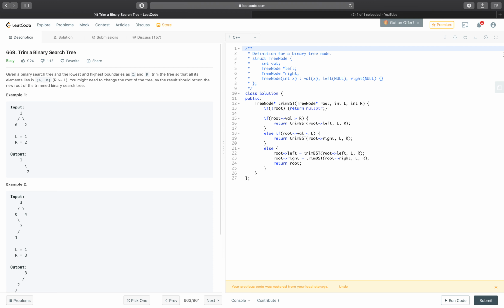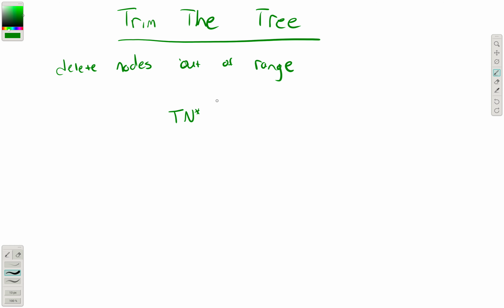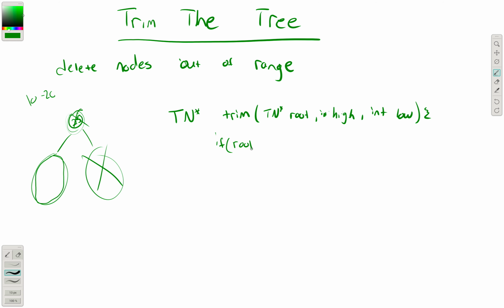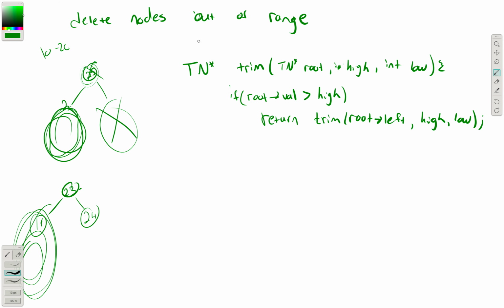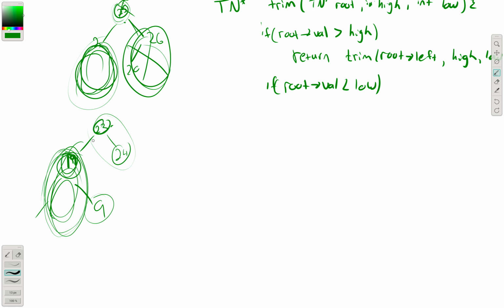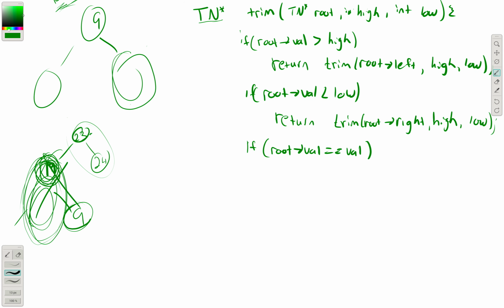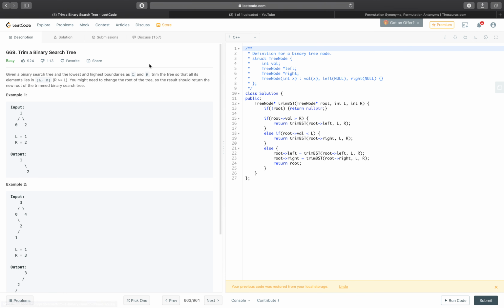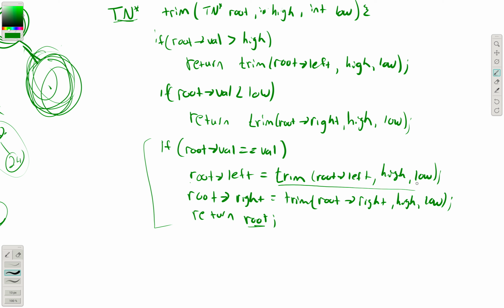Trim a Binary Search Tree